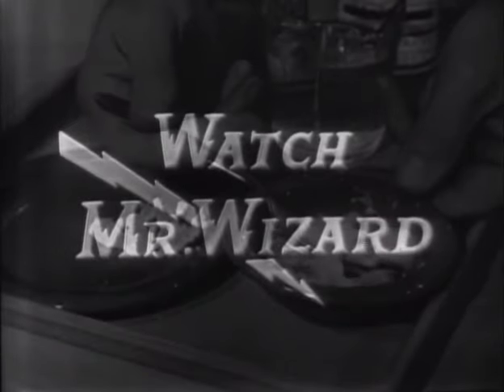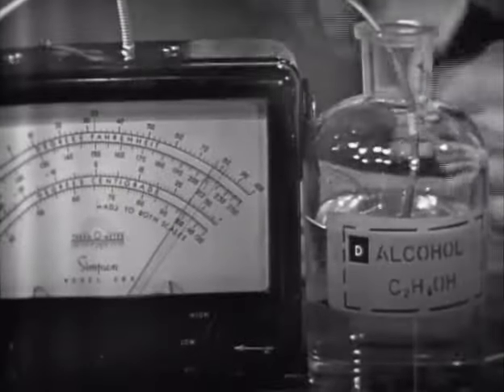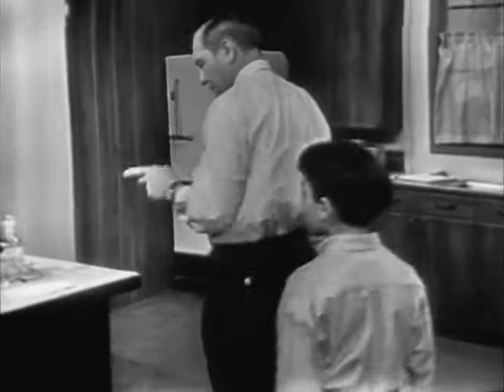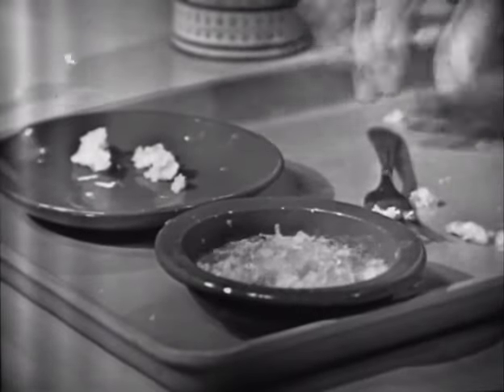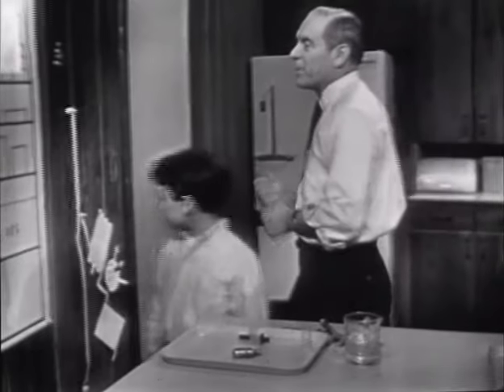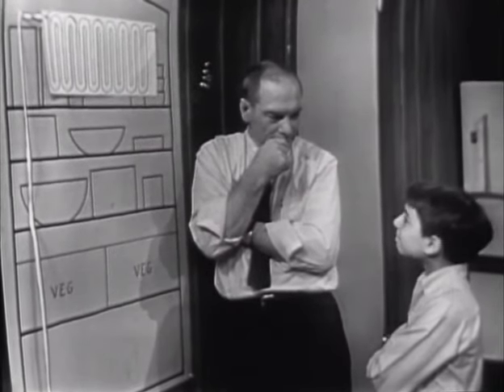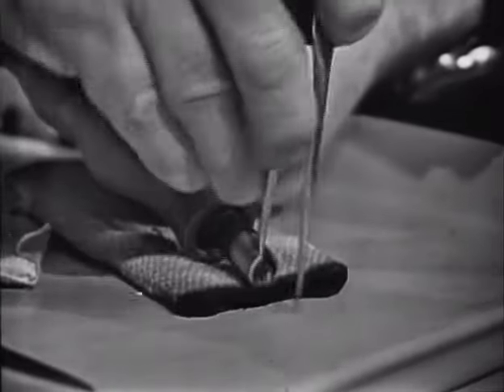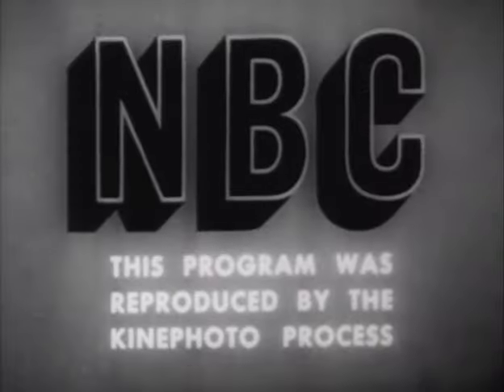Using Cold-1963-Watch Mr.Wizard